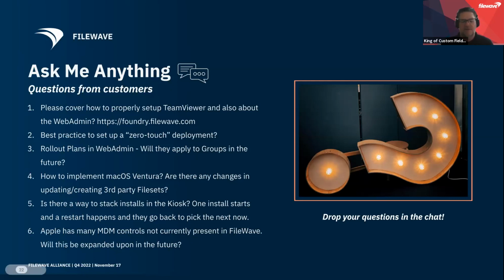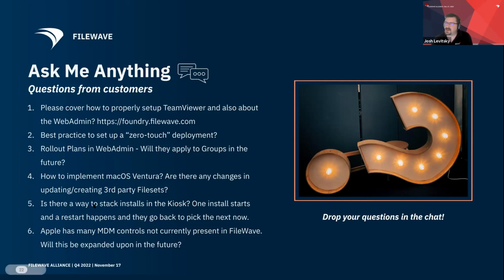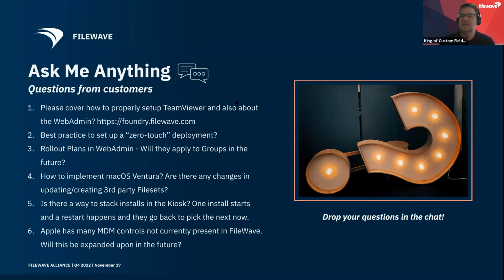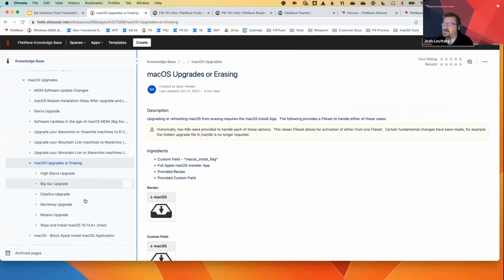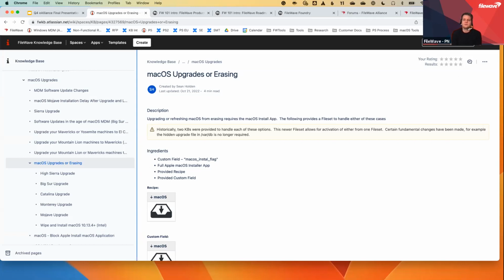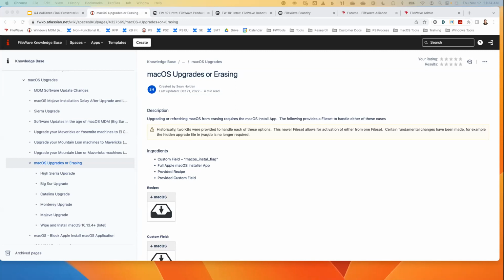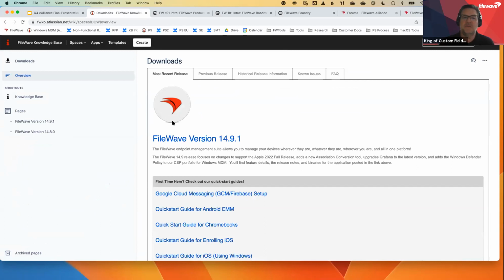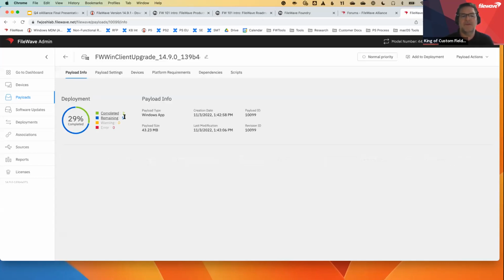Q4 2022 FileWave Alliance - Ask FileWave Anything & Closing Remarks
A live, open-chat discussion where the PS and Product Teams answer customer questions.